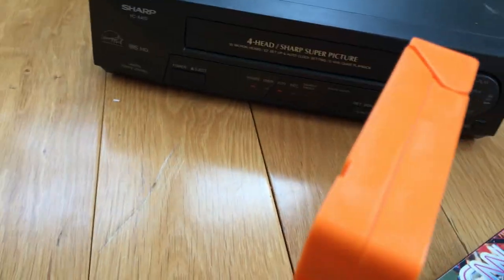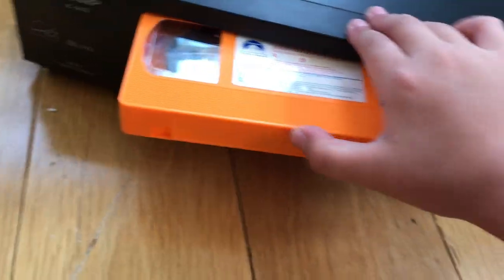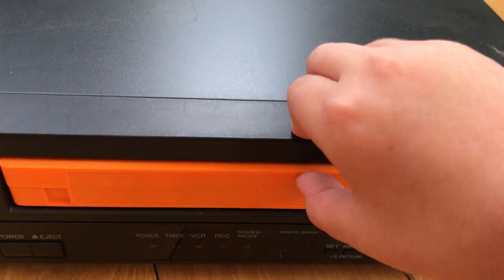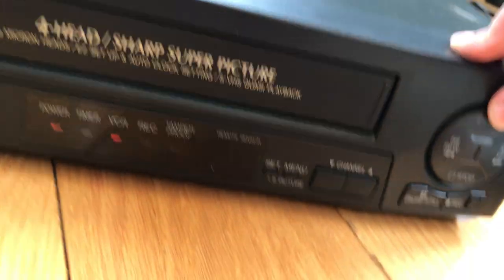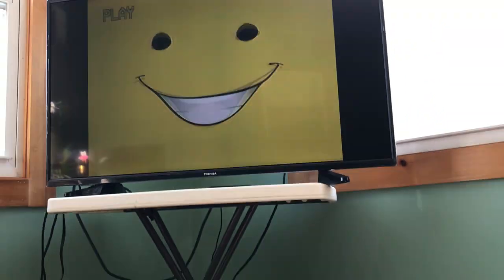I GOT A STAND ALONE 90s VCR OMFG